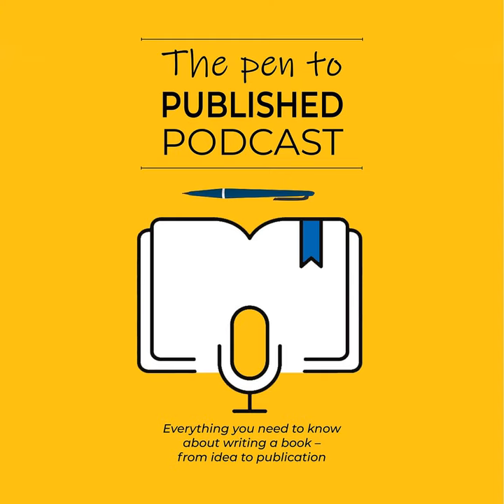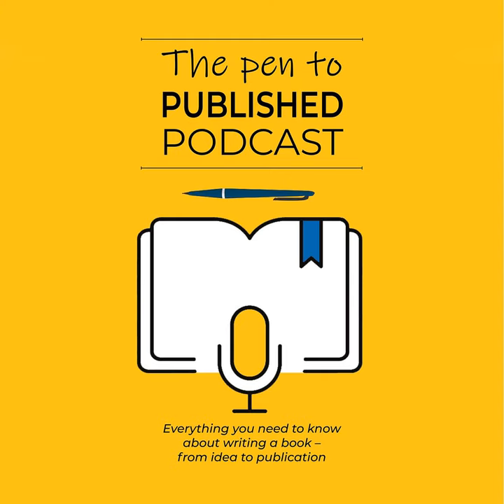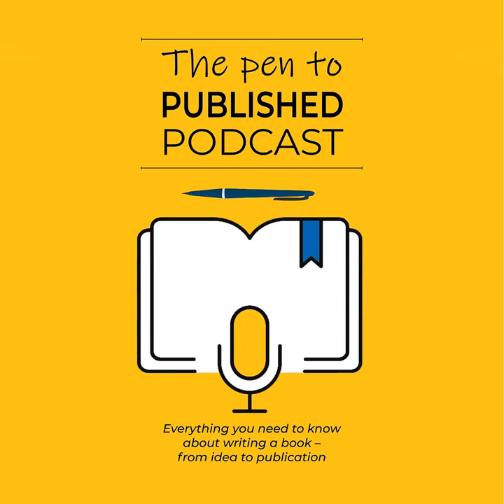The Pen to Published Podcast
EPISODE 3: WRITING FOR CHILDREN AND TEENS

 It's vital to understand the age category you're aiming to write for. This affects word count, vocabulary, plot, characterisation, sentence structure and book design. The two Alexas explain the categories and discuss what's required when writing within each one.